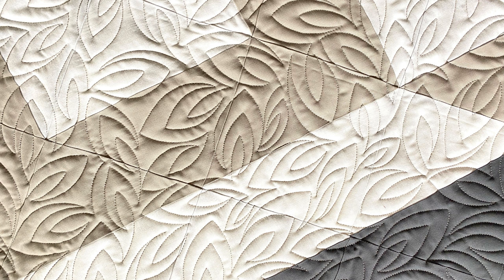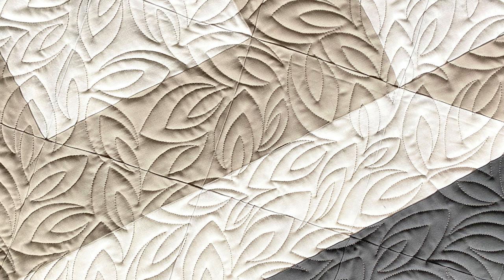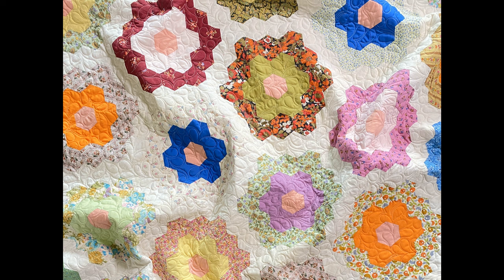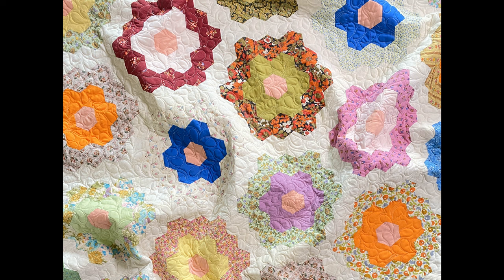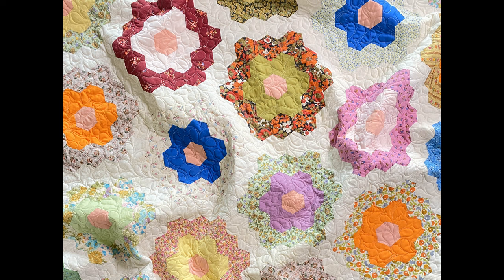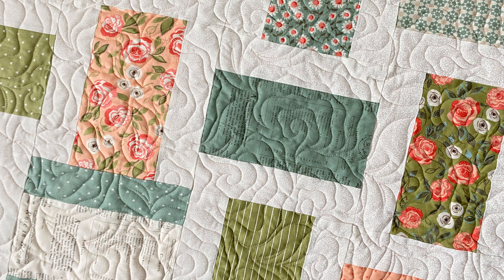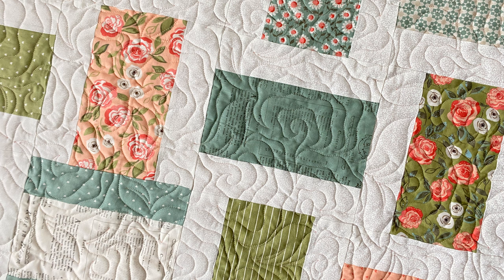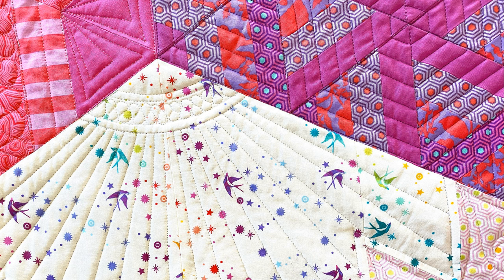Tori McElwain-On the Joy of Teaching #19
Tori is an international teacher, speaker, and patten designer. She's been quilting for 20 years and, in fact, has an MA in curriculum and instruction. Tori is also a Certified Teach for Color Confidence (a program from Shannon Brinkley).

Join us as we chat about her experiences as an army wife, crafting in all different areas of the USA. Tori offers LOTS of online classes and workshops, a membership site where you can literally learn how to make a quilt, and also has a podcast featuring...you guessed it...quilters' stories!

Want to try free motion quilting, but don't know where to start? Right here:

This reality show is made possible by your contributions. Thank you!

And here's where you can find more of my work:

Website - for more information on classes and quilting services Facebook - current projects and photos